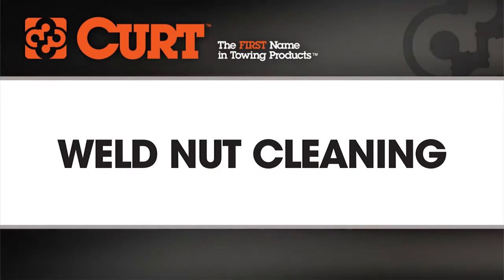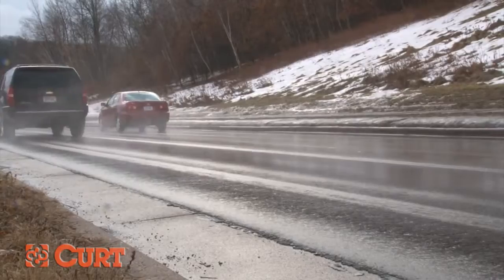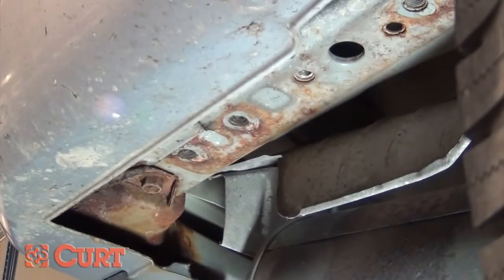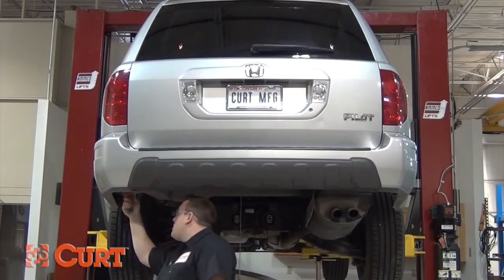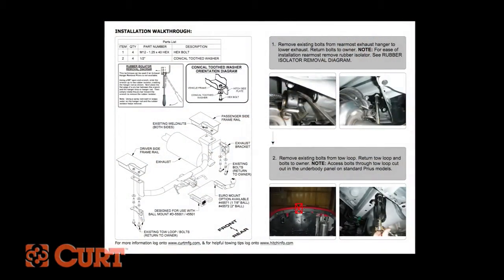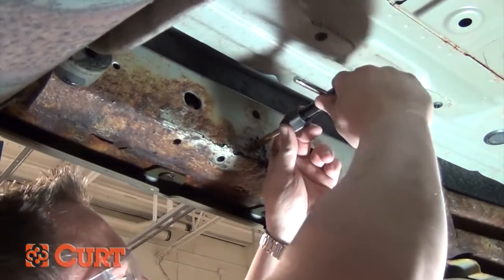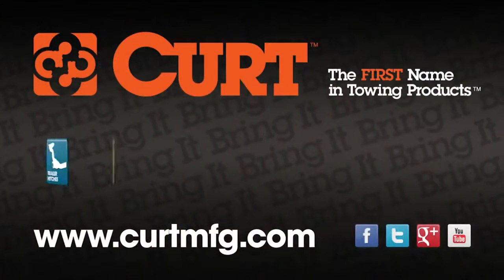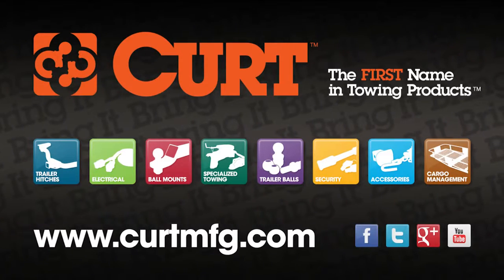How to Clean Rusted Nut Threads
This video depicts the necessary steps to clean rusted threads on weld nuts when installing a trailer hitch.
Tools Required:
-Penetrating Lubricant
-Wire Brush
-Thread Tap
Warning: